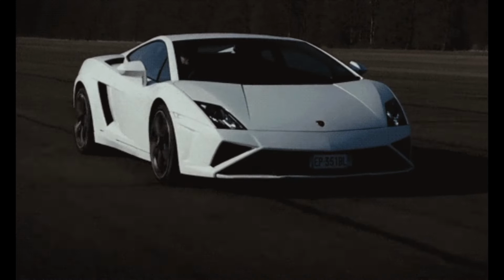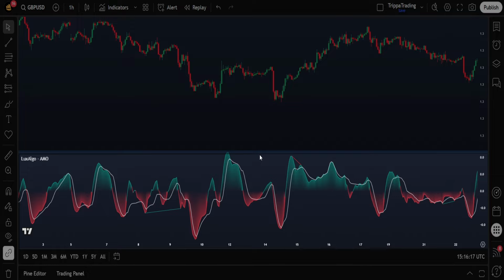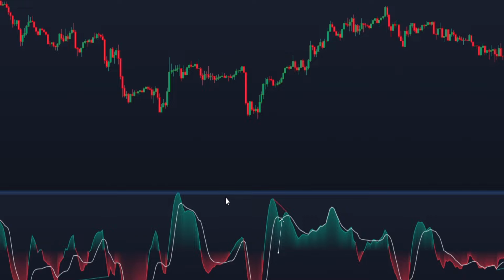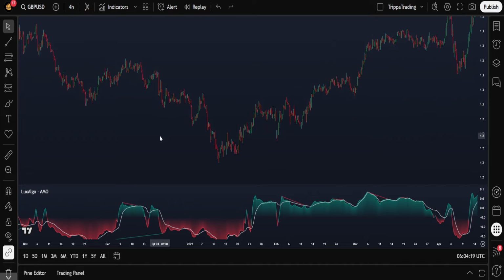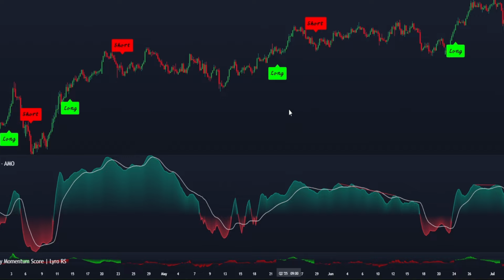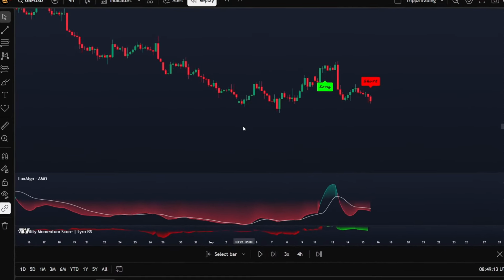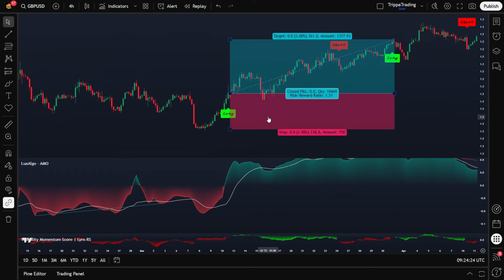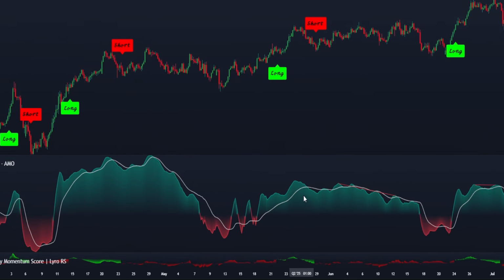This Strategy Filters 99% of False Signals. Unbelievable!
In this video I will share with you Adaptive Momentum Oscillator, with an amazing strategy explained. Learn the setup, settings, and how to trade it with live examples. This guide covers zero line bias, divergence spotting, and how to combine it with another free indicator for a complete trading system. Thanks!

Adaptive Momentum Oscillator,LuxAlgo,Volatility Momentum Score,VMS indicator,momentum trading,forex strategy,divergence trading,trading indicators,tradingview tools,signal line,histogram momentum,bullish divergence,bearish divergence,momentum bias,trading setup,forex tools,price action,technical analysis